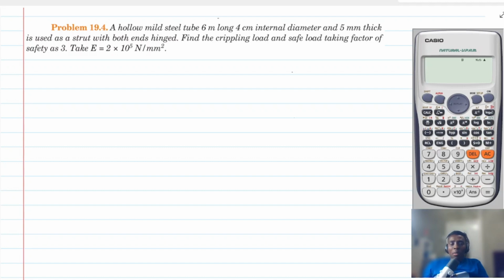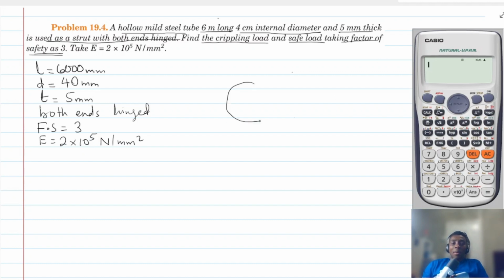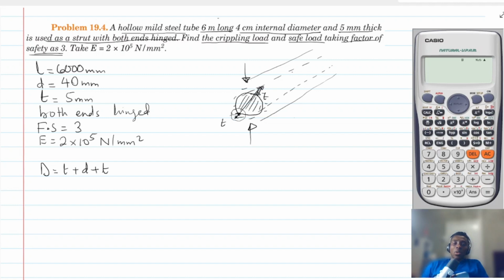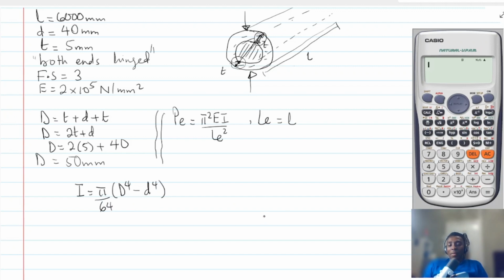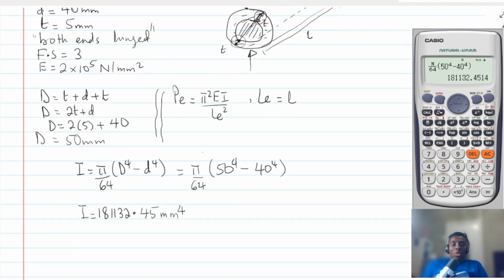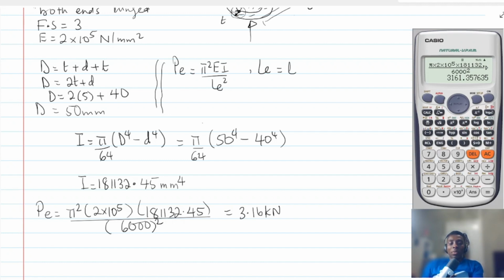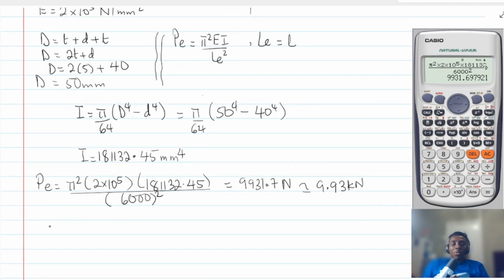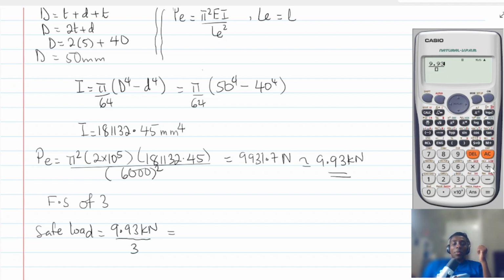Eulers crippling load. Problem 3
In this video, you will learn how to find the Euler load for a hollow member.